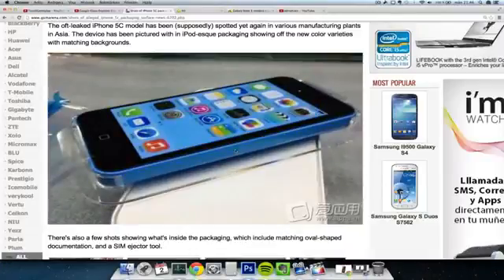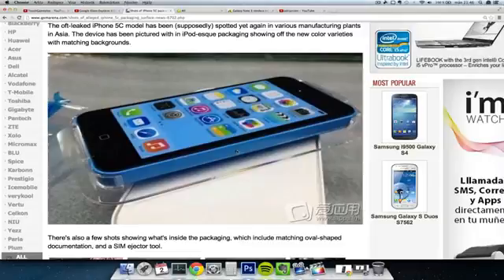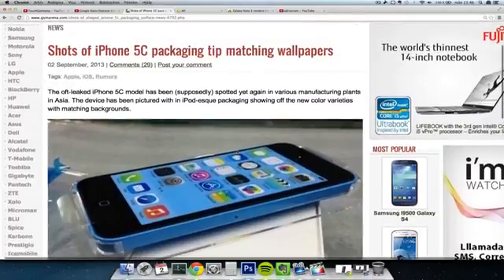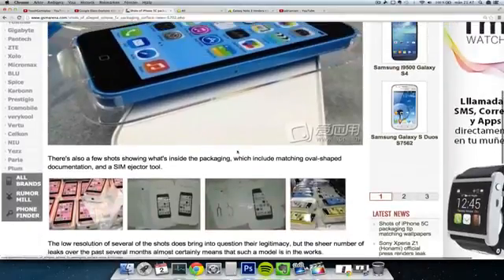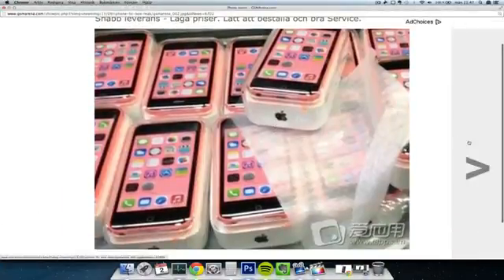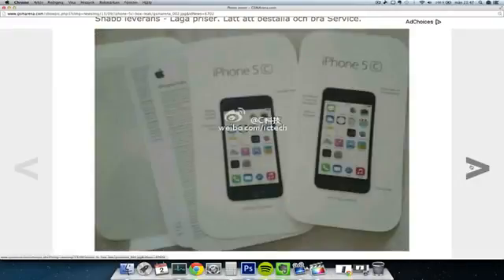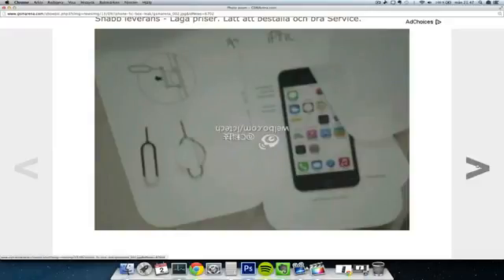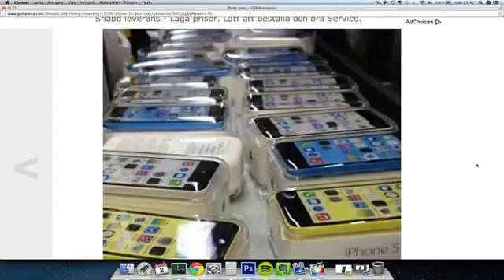New iPhone 5C iOS 7 Leaked Pictures1511